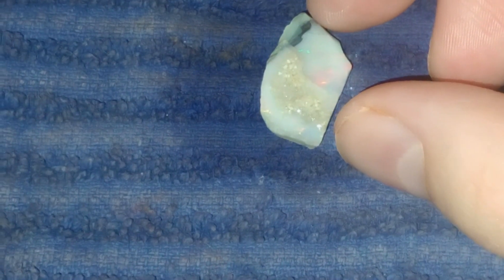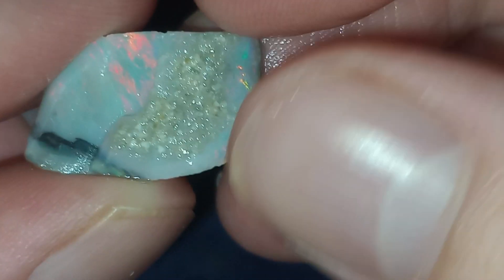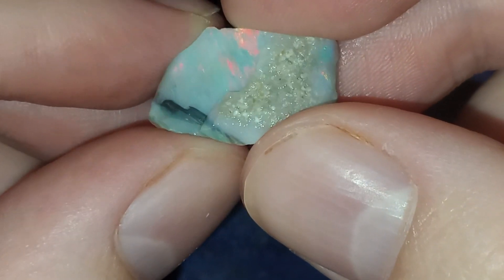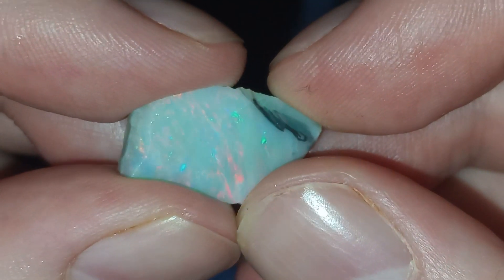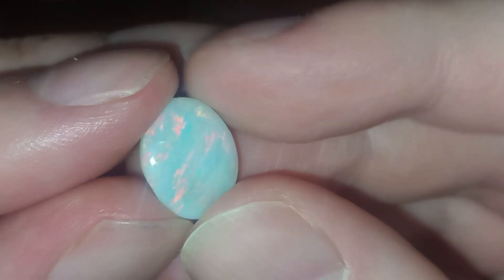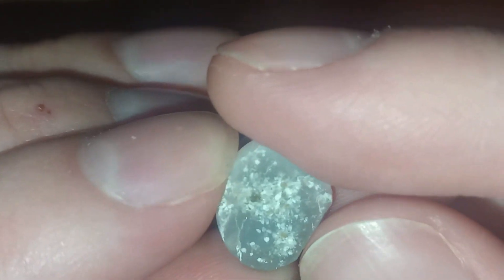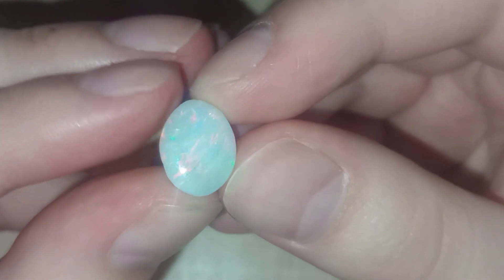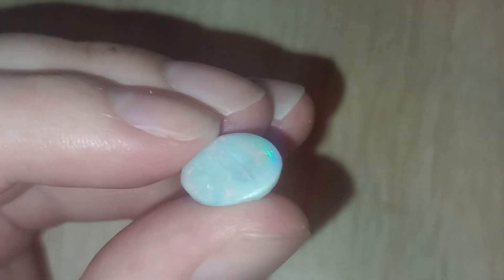Rubbish to Polish: A great success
Hello viewers,
I'd kept it aside since it was already partially exposed, but, would it really turn out nice? Yep. It did. Looks like this parcel might turn in a pretty nice profit, in the end.